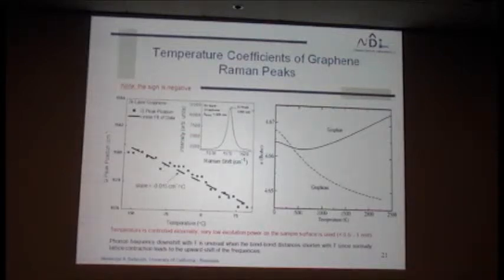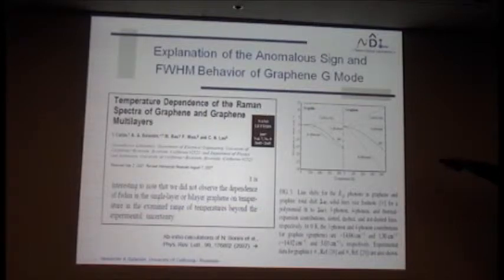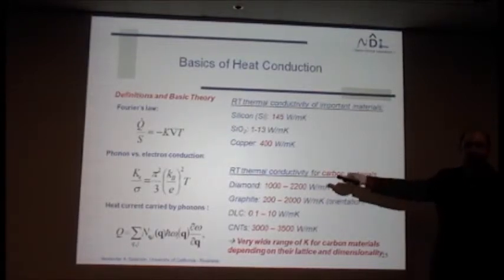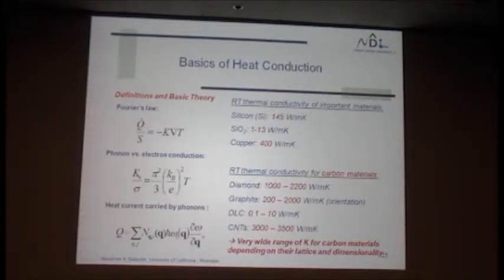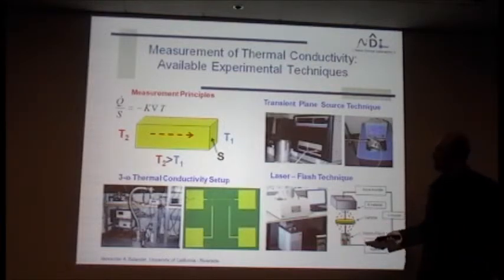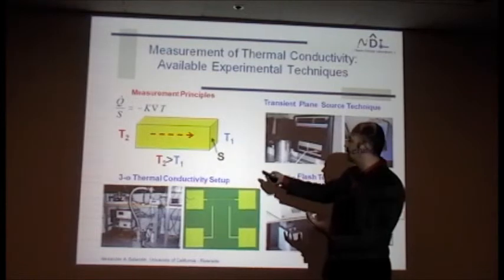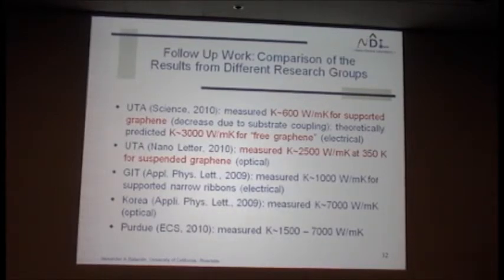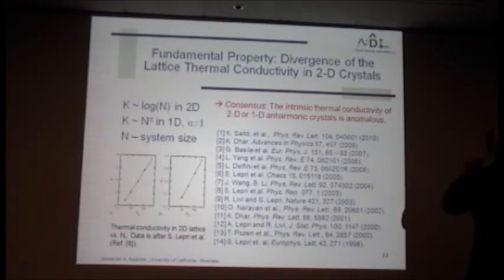A talk on "Graphene: Properties and Applications" - Part 3 of 5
In this colloquium talk, Professor Alexander Balandin overviews some of graphene's properties, and discuss possible applications, focusing on the work conducted at UC-Riverside. Specifically, Balandin talks about the use of Raman spectroscopy as nanometrology tool for graphene; measurements of the lattice (phonon) thermal conductivity of "free" graphene; unique features of the acoustic phonon transport in 2D crystals such as graphene; electron-beam irradiation effects on graphene; design and fabrication of graphene field-effect transistors; and measurements of the electronic 1/f noise in graphene devices. Balandin concludes with my prediction of possible graphene's practical applications.